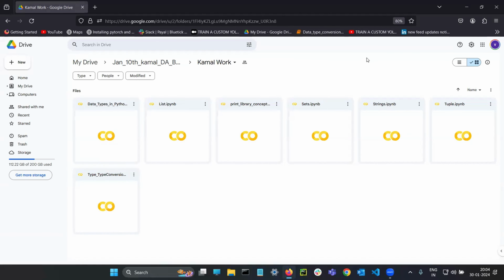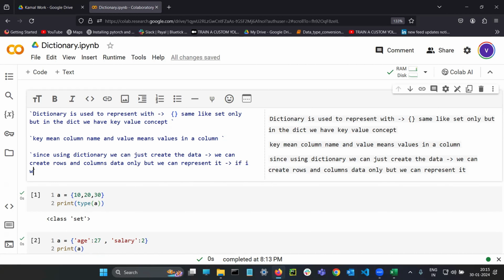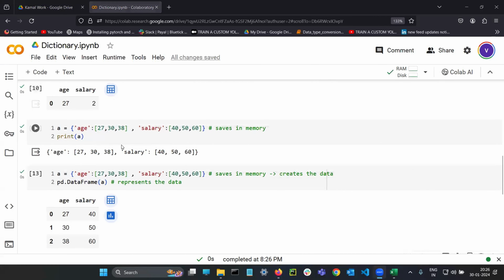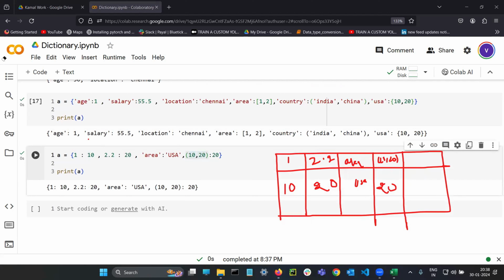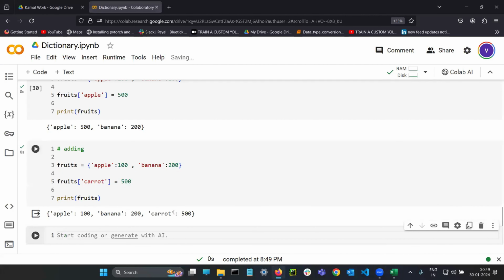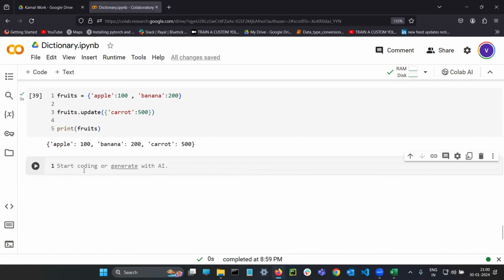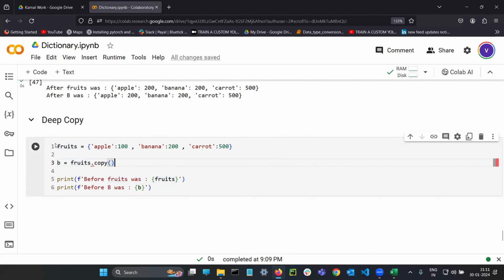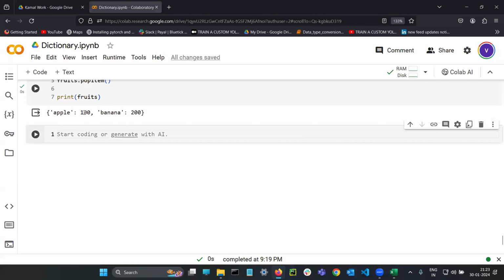Dictionaries in Python | Python Course of Beginners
In this video, we delve into the world of Python dictionaries, exploring their functionality and practical applications. Whether you're a beginner or an experienced programmer, mastering dictionaries in Python is essential for efficient data management and manipulation. Join us as we unlock the secrets of Python dictionaries and elevate your data skills to the next level.